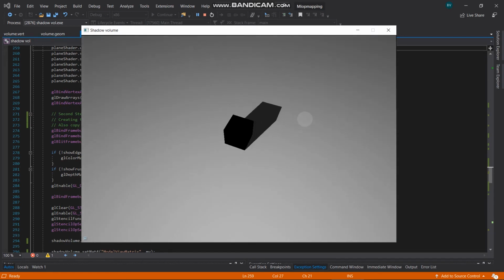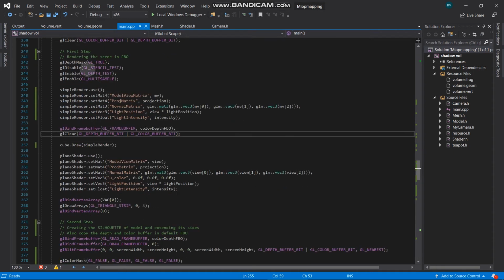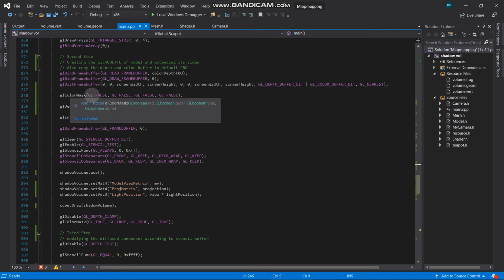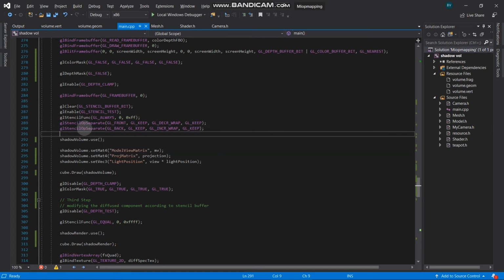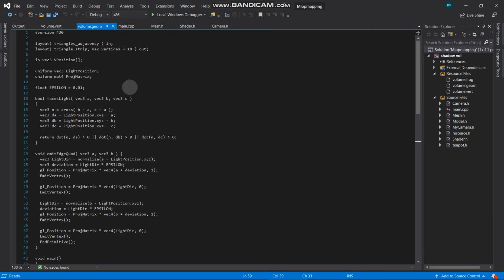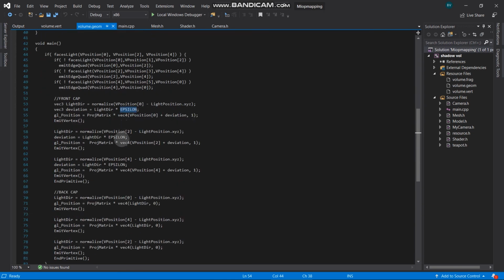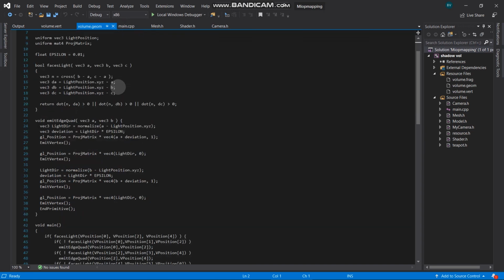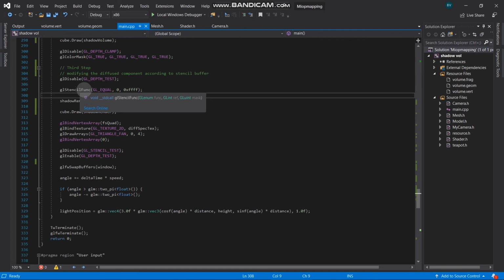CS7GV3 2020 | Real Time Rendering | Assignment 5 | Shadow Volume Algorithm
This is the implementation of Shadow Volume Algorithm using depth fail test.